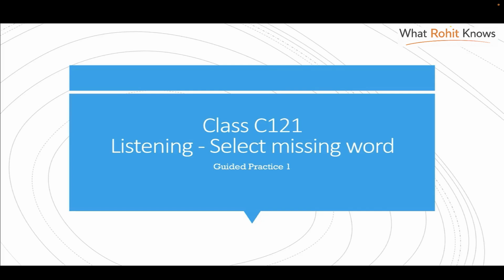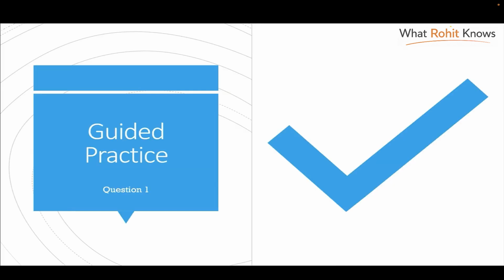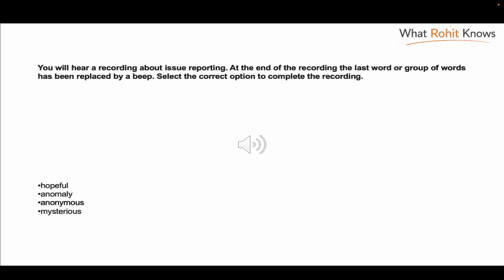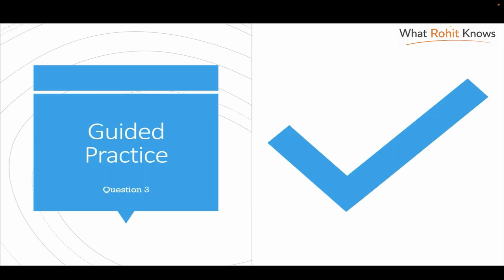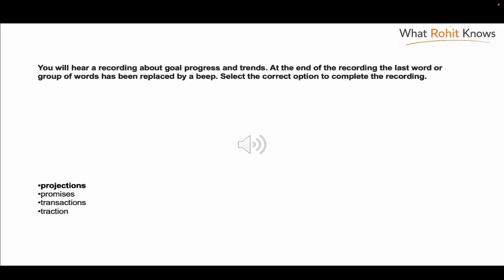PTE Academic - Class C121 Listening SMW GP 1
In this Listening lesson (C121), you will learn a clear, step-by-step approach to score higher in PTE Academic.

✅ What you’ll learn:
• Question type: Select Missing Word
• Live guided practice with sample questions
• How I think during the task (so you can copy the process)
• Self-check checklist to review your answers

📌 How to use this course:
1) Watch Introduction → 2) Learn the Method/Template → 3) Watch Tips & Tricks → 4) Do Guided Practice (GP).